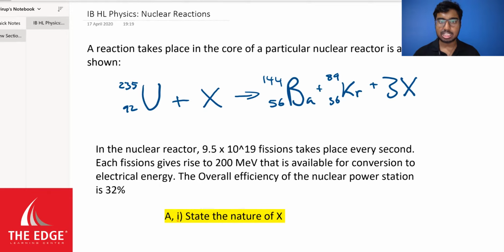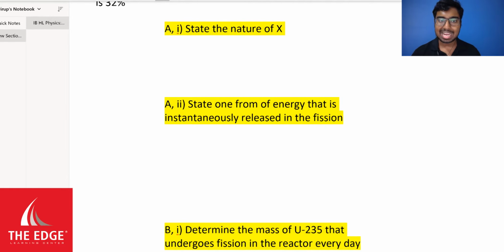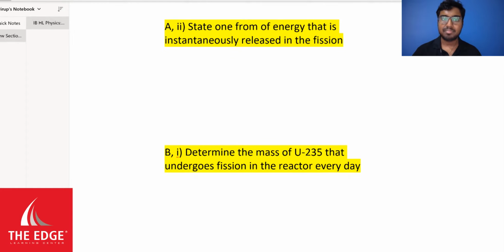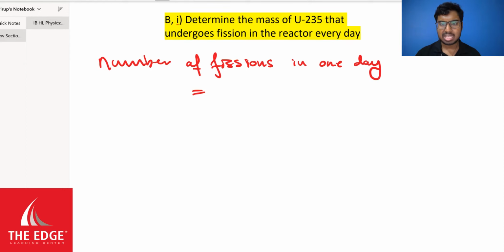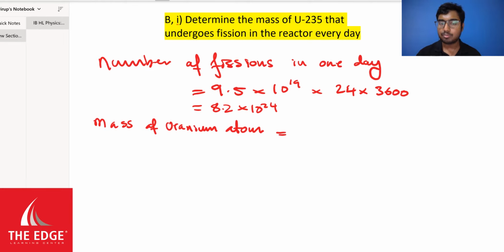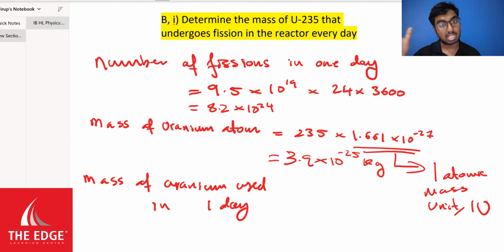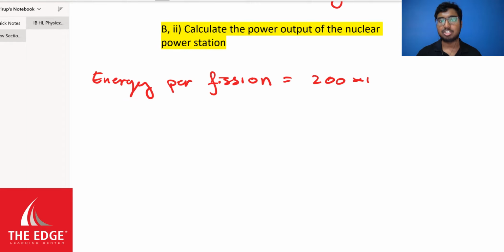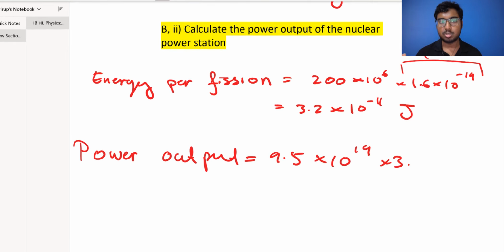#06 Physics - IB HL Nuclear Reaction (Fission) - by Avi Banerjee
Avi likes to show students what they are learning is relevant to their lives outside the classroom. Come to his class if you are looking for a challenge to go beyond the textbook to gain a better understanding of the subject matter.

Demo Questions
#01 - Mathematics  - Binomail Expansion Math SL - by Leo Lam